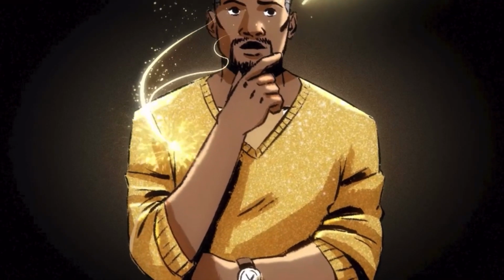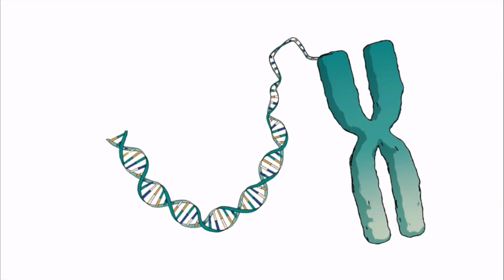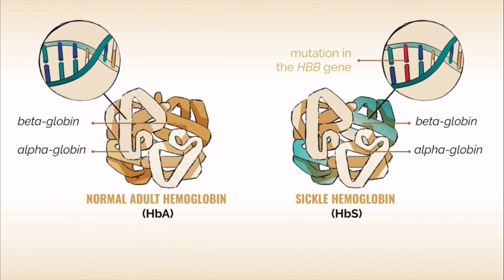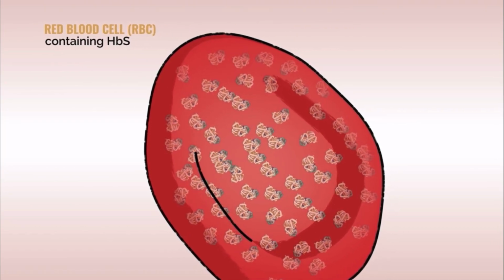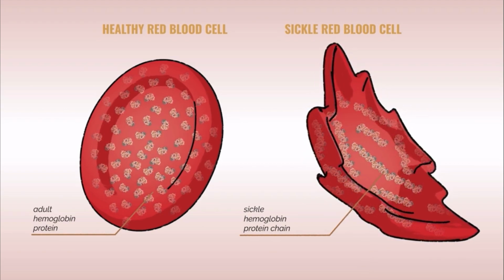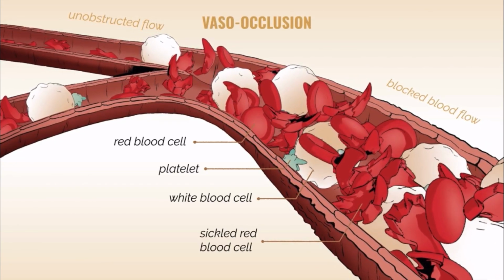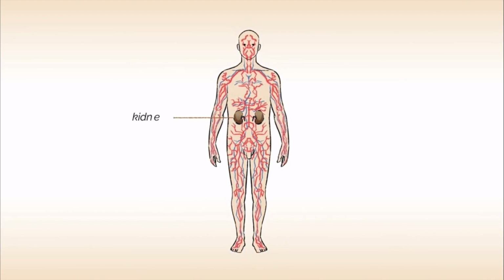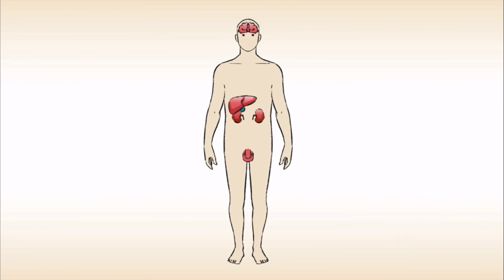SC Explained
What do you know about Sickle Cell?